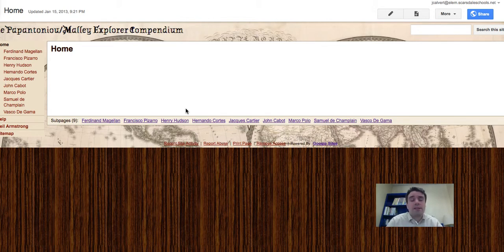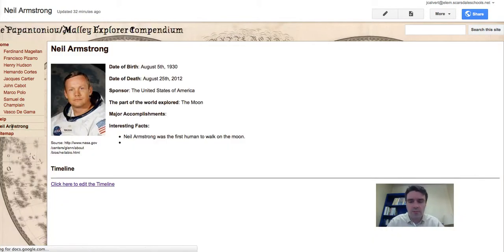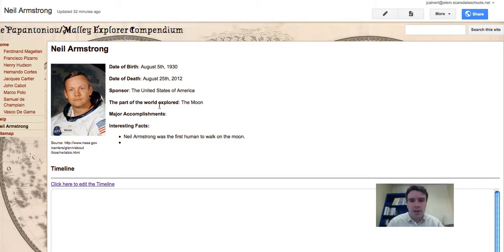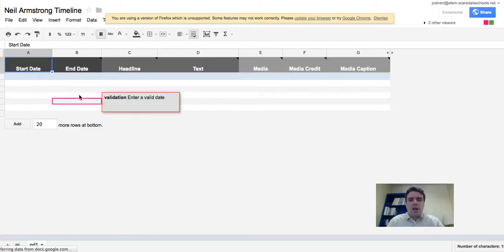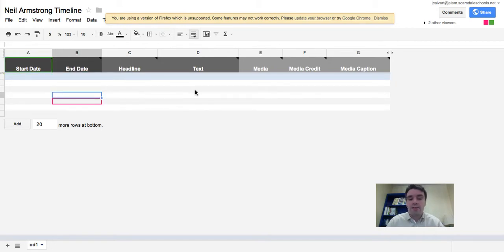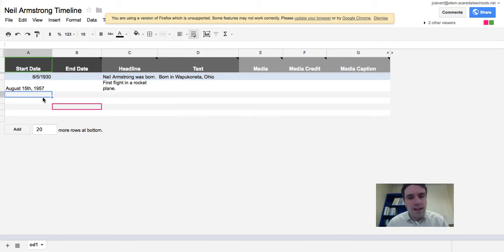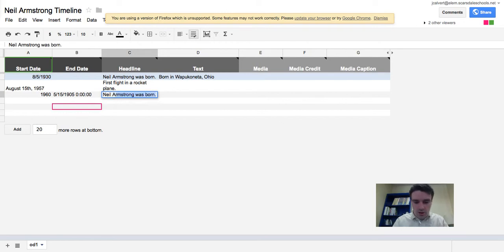Edit the Timeline.mp4